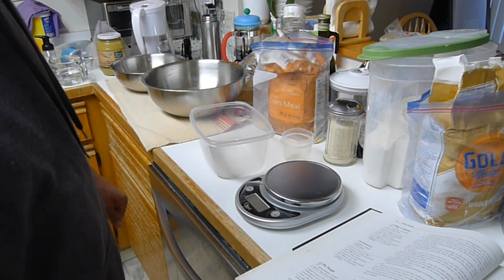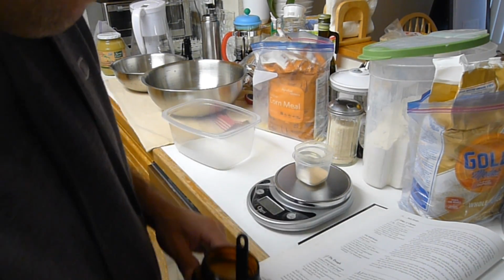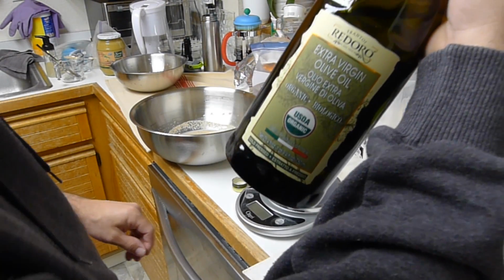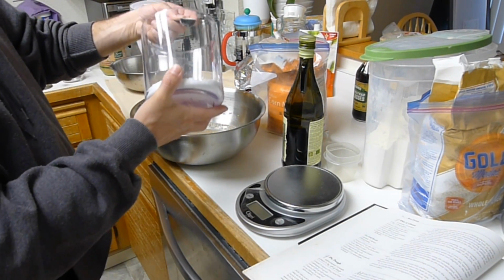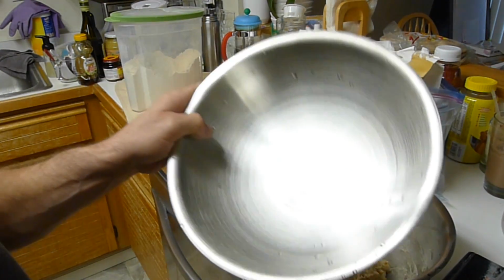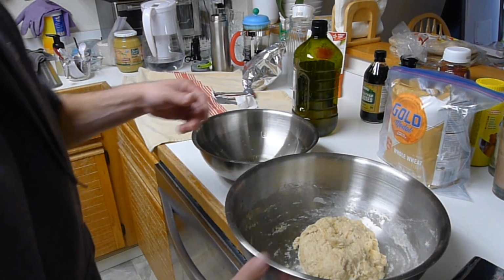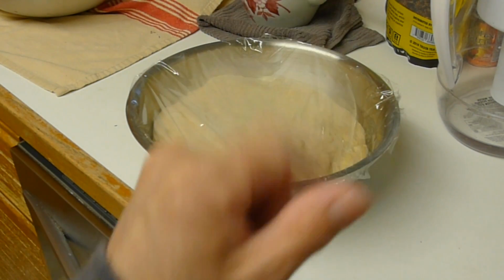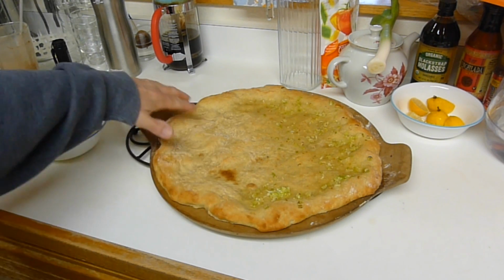How To Make Pizza Dough Yourself - I Test Out Recipe From The Professional Pastry Chef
04/17/18  How to make Pizza Dough from scratch.
DAN THE MAN DIY ALL DAY!!! - Dan's Daughters' Containers presents how to make pizza dough at home.  It's easy and cheap.  It tastes very good and can be used for a wide variety of baking uses.  I use this recipe for a side dish.  We just ad some olive oil and garlic for a nice topping.  Know what goes into your body.  This is an area you can take full control of.  Have fun and be safe.

Please support Dan's Daughters' Containers on ebay and Amazon.  Thank you for your support.

Hamilton Beach Programmable Bread Machine, 2-Pound Bread Maker with Gluten-Free Setting (29882)

Cuisinart CBK-100 2 LB Bread Maker

Cuisinart CBK-200 2-Lb Convection Bread Maker

Ozeri Pronto Digital Multifunction Kitchen and Food Scale Black

Ozeri Touch Professional Digital Kitchen Scale (12 lbs Edition), Tempered Glass in Elegant Black